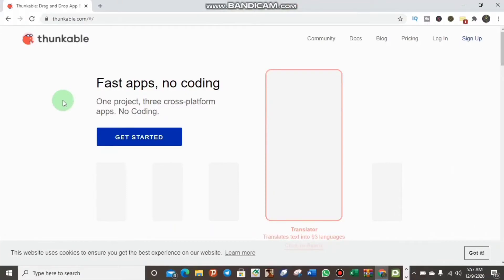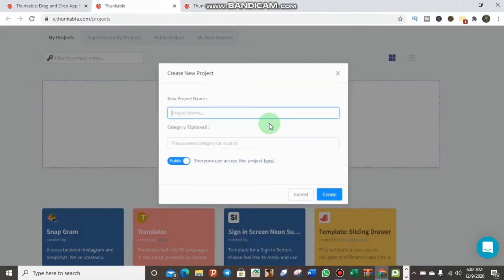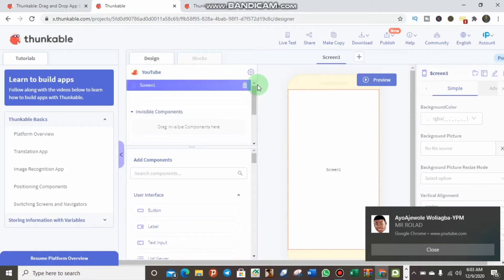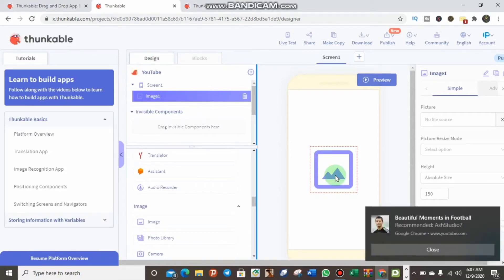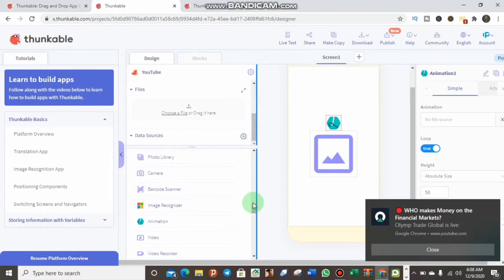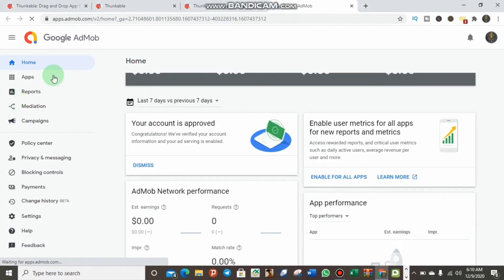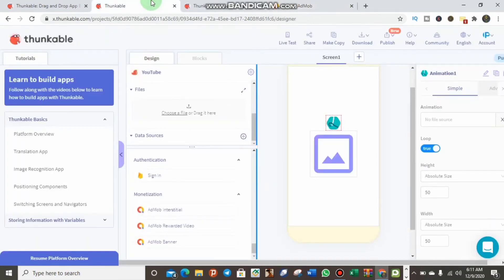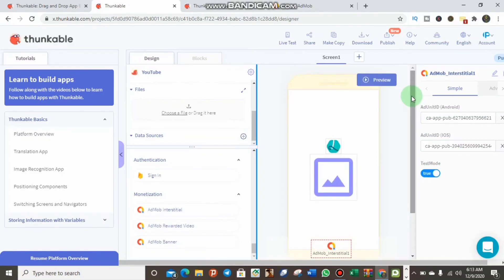How To Create A Self Clicking App To Earn On Admob - Google Admob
"African Ghost"
Guys in this  video we see showing how you can create a self clicking app and earn with google admob

Watch this video to the end to understand

You can also  relate to our past content